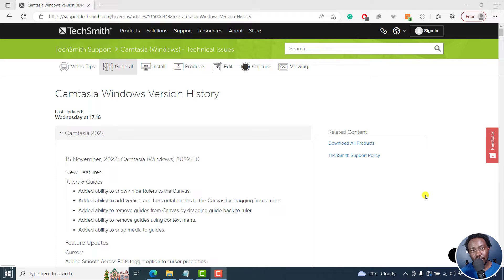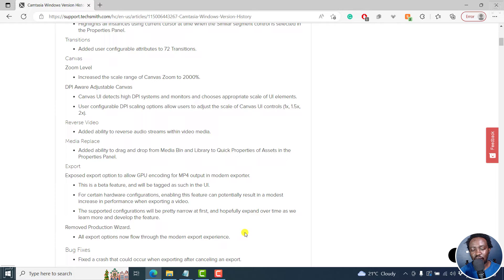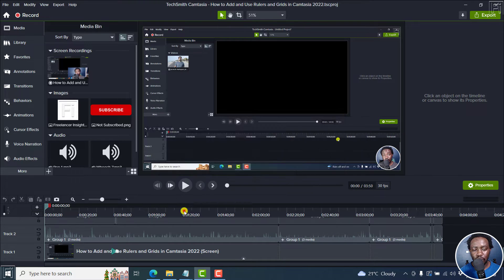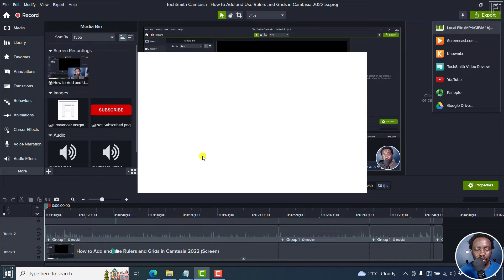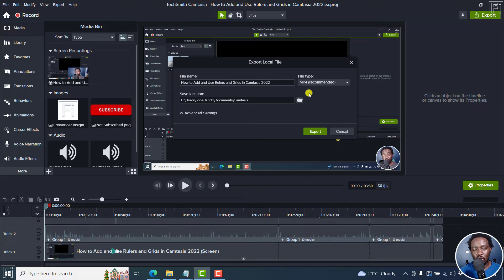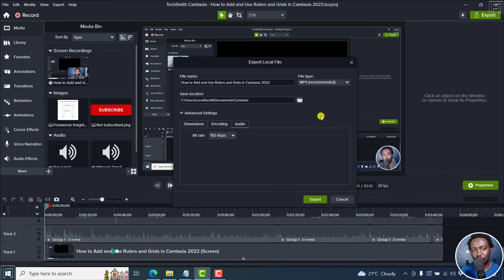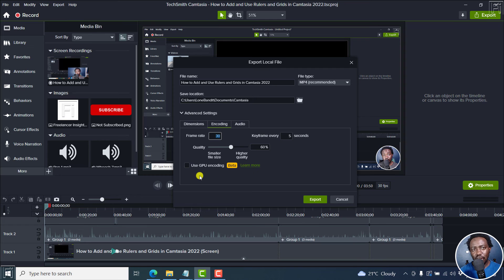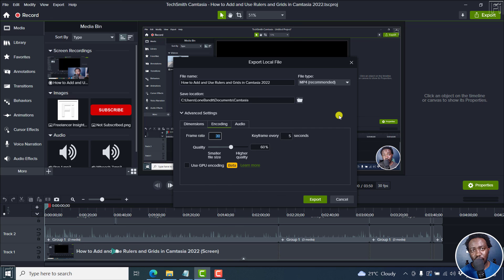Techsmith Killed the Custom Production Wizard in Camtasia 2022.3.0 for Windows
Let's talk about the changes to the Custom Production Wizard in Camtasia 2022.3.0 for Windows. Not the best of UPDATES. Try Camtasia for free

Thanks!